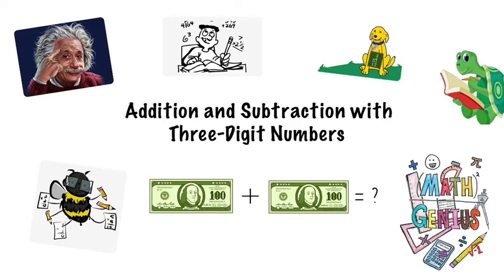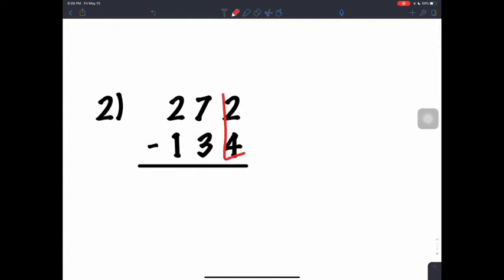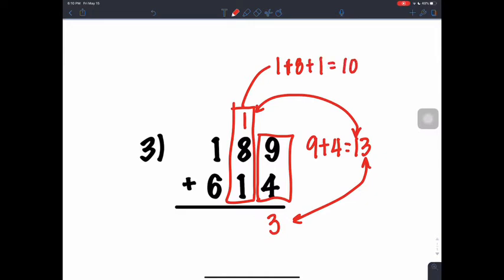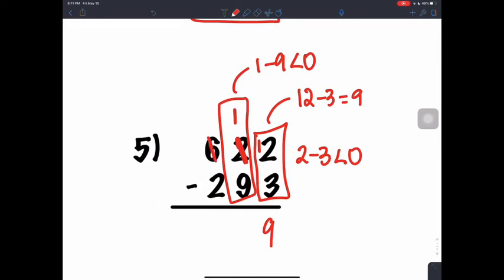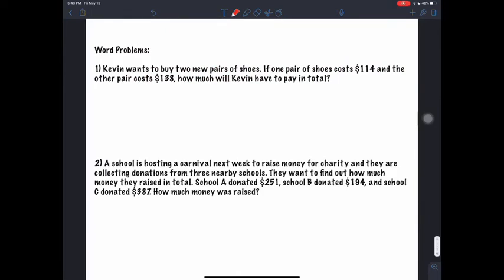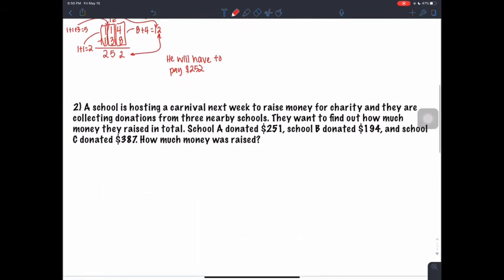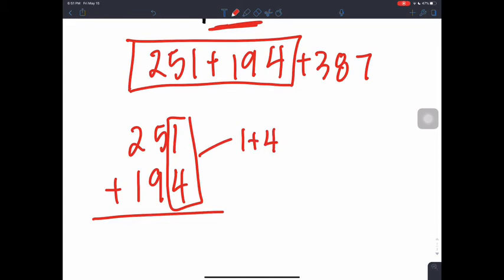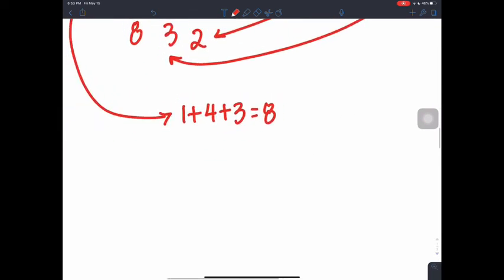Addition and Subtraction with Three-Digit Numbers (Recommended for 2nd grade)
This video is recommended for 2nd Graders who are learning how to add and subtract with three-digit numbers.
Links:
Classwork: